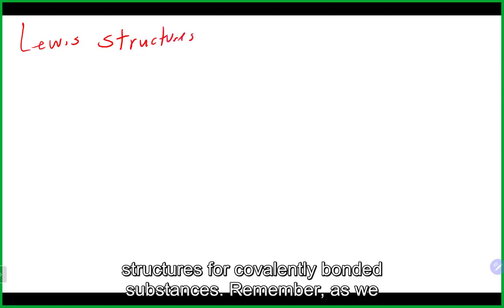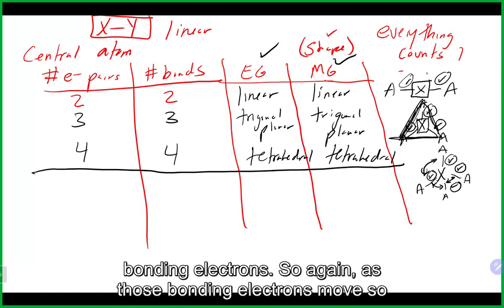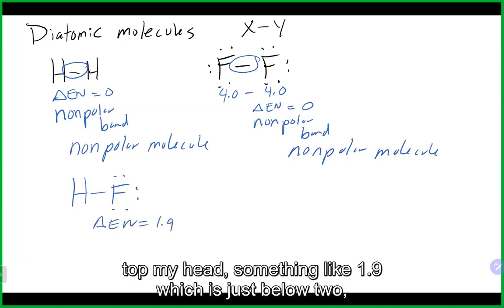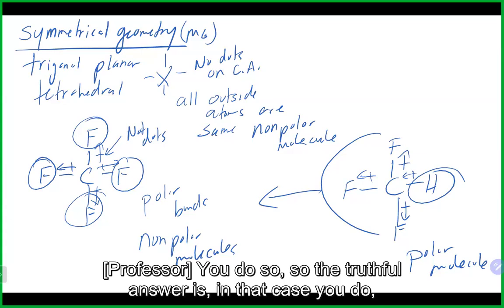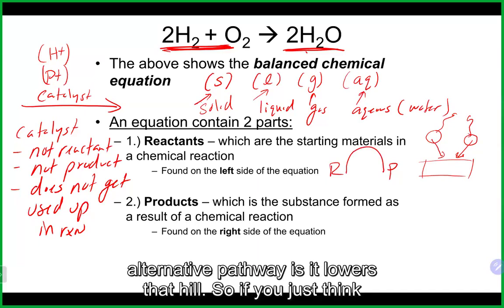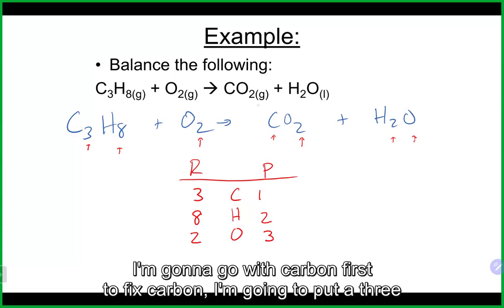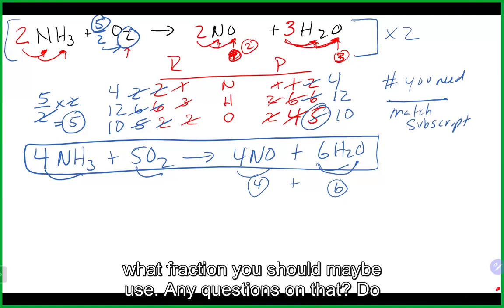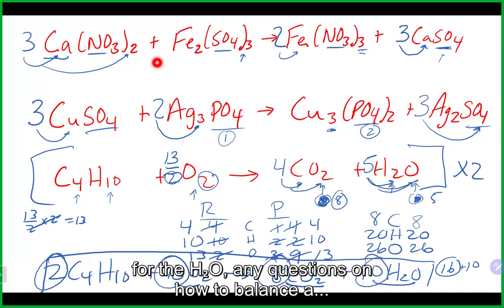Chem 110 Lecture 3/12/25 (Ch 6 And 7) CC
We lectured on Ch 6 and 7 (molecular geometry, VSEPR, molecular polarity, equations, balancing equations)